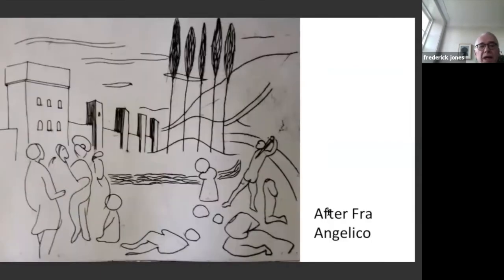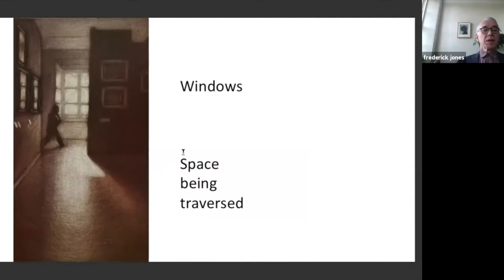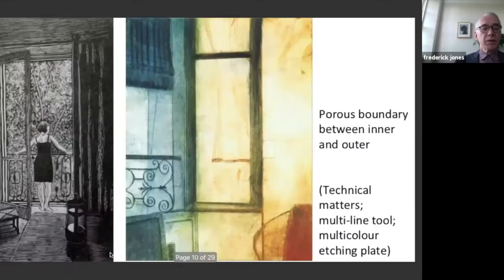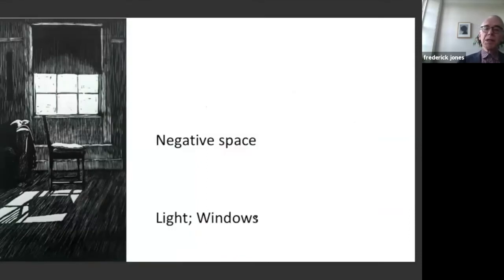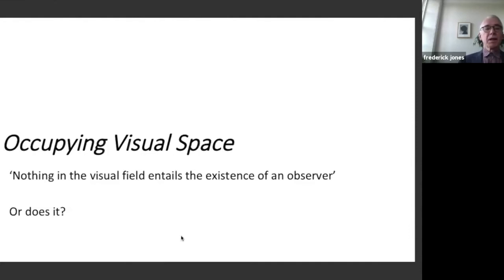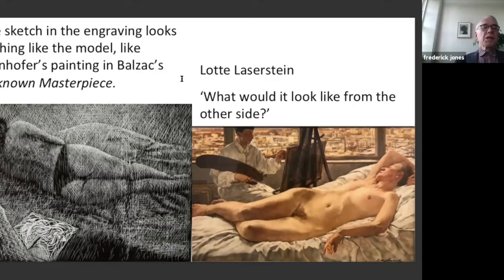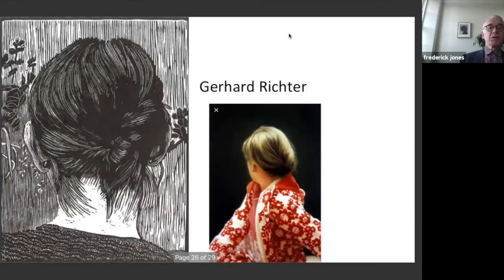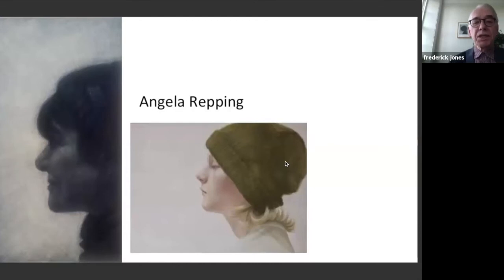SSA Dialogues | Frederick Jones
SSA Artist Member and printmaker Frederick Jones will be the first to join us to talk about his practice and future projects.
He has been showing prints nationally and internationally since 2005, chiefly now mezzotints and wood engravings. Focusing mainly on the urban landscape and the human figure for inspiration, he aims to catch the textures and effects of light of the everyday world.⠀